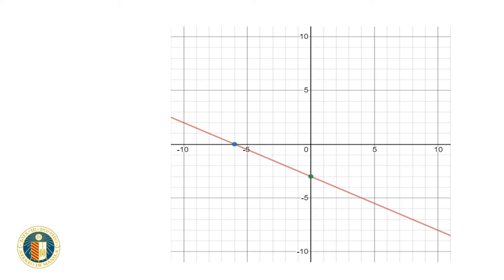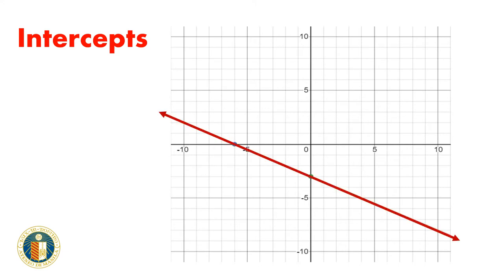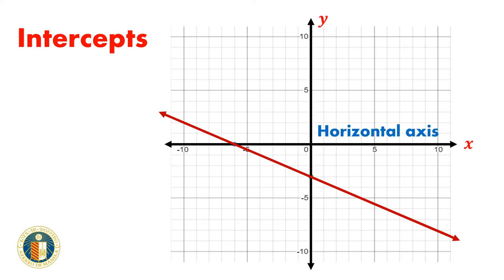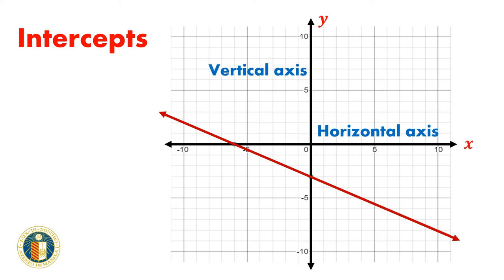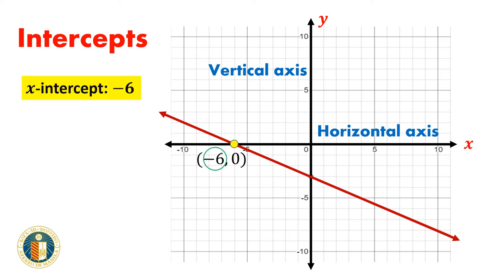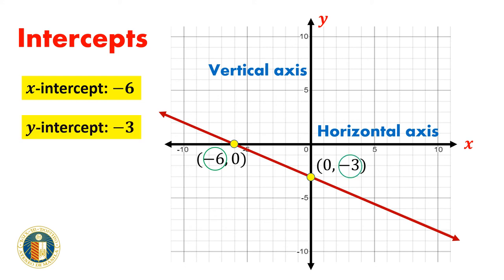Given the Graph, Determine the Intercepts